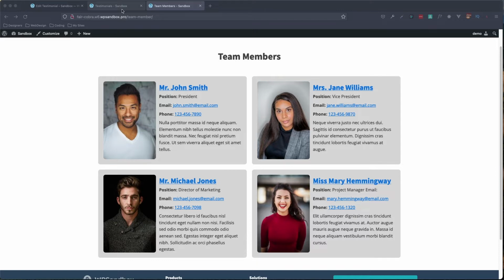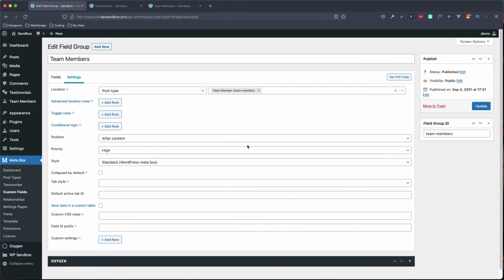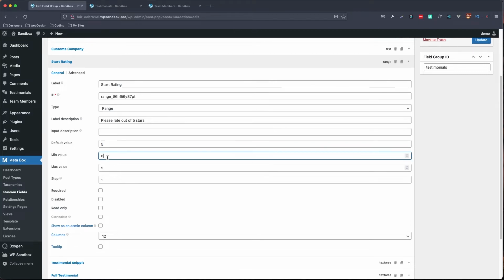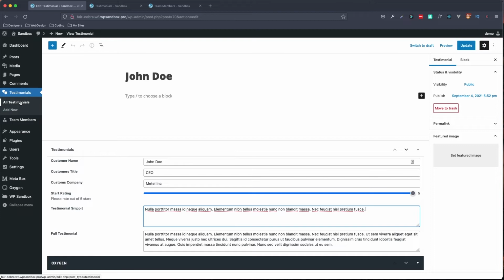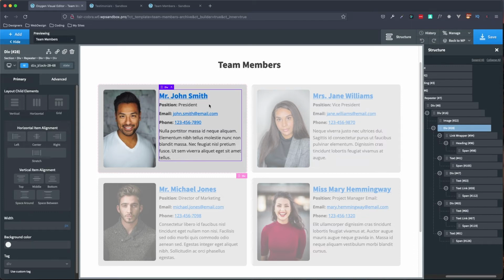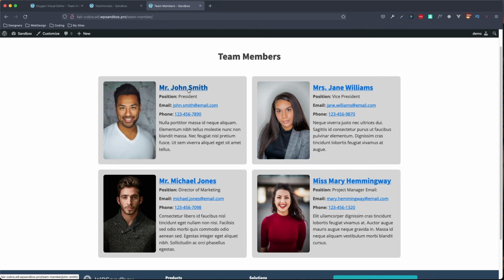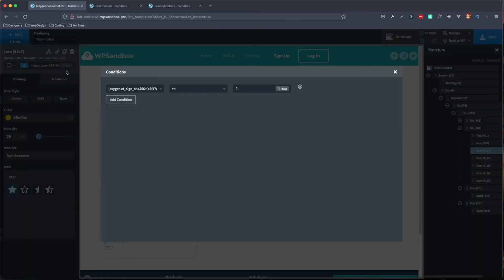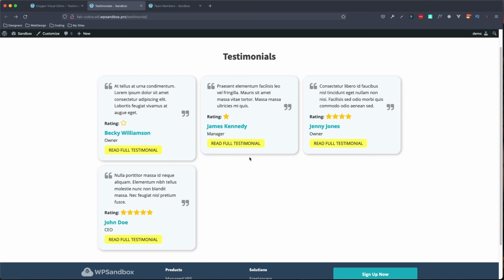Oxygen Builders Full Integration with Meta Box. Building Team Members and Testimonial Post Types.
On Sept 3rd 2021 Oxygen Builder released 3.9 Alpha 1 which is includes a full integration with Meta Box, just like Advanced Custom Fields. In this video I walk through using Meta Box and Oxygen.  I use two different custom post types, team members and testimonials. We use text fields, text areas, email, phone number, single image, and range fields within Meta Box.